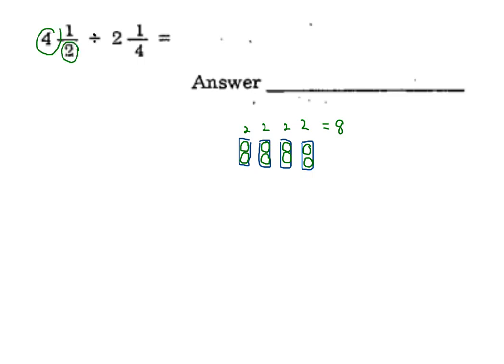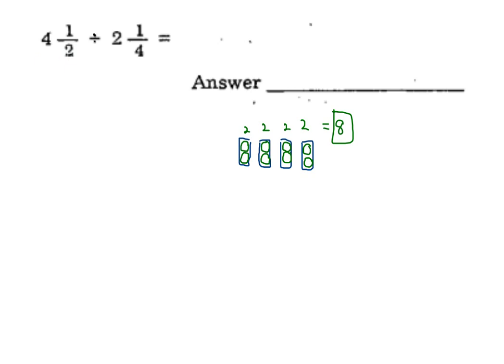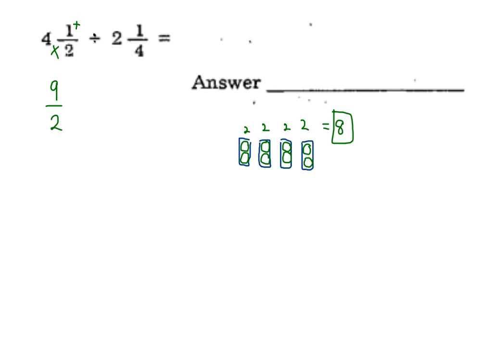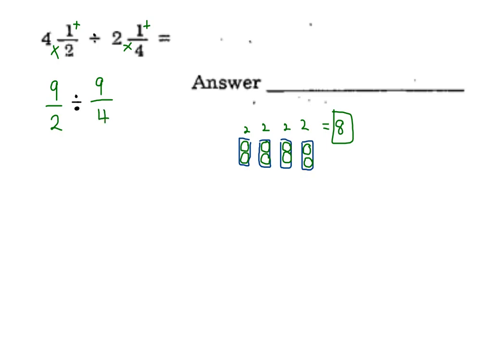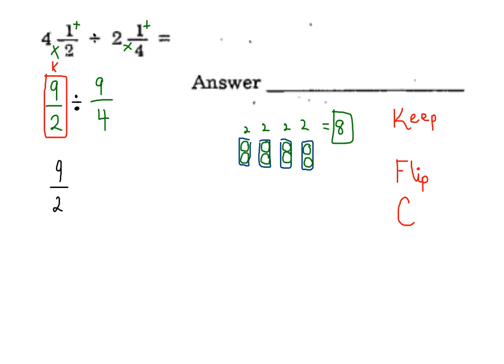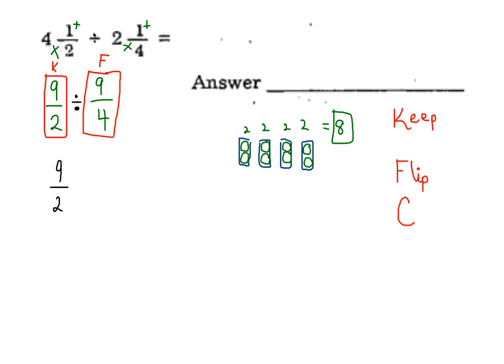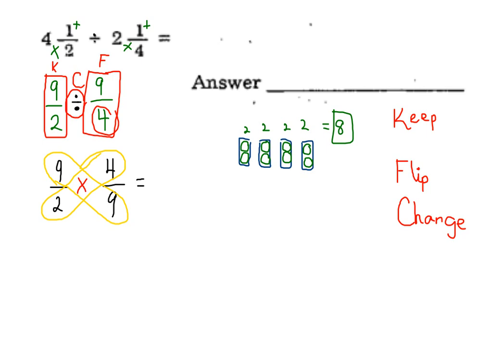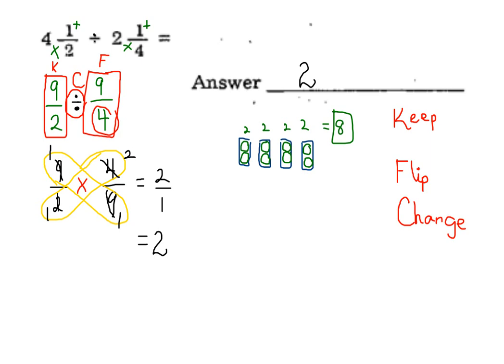Division of Mixed Numbers | SEA Mathematics | Fractions